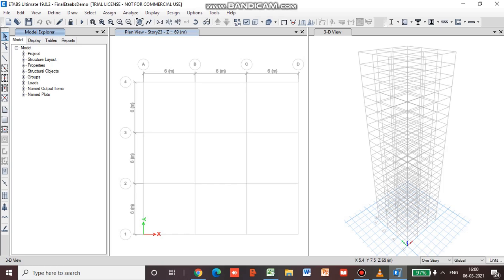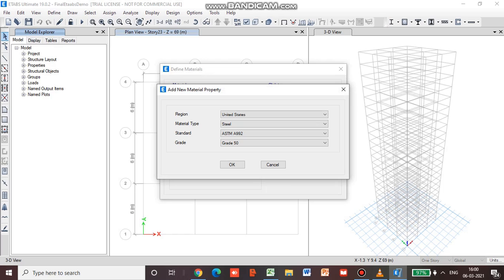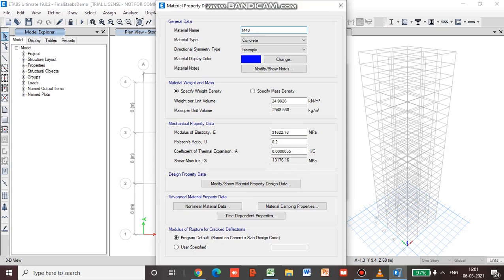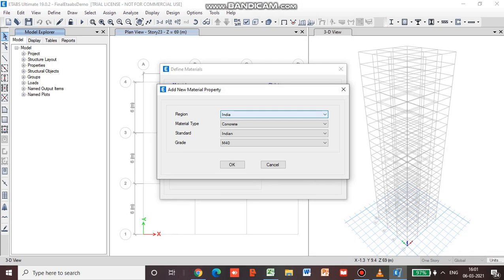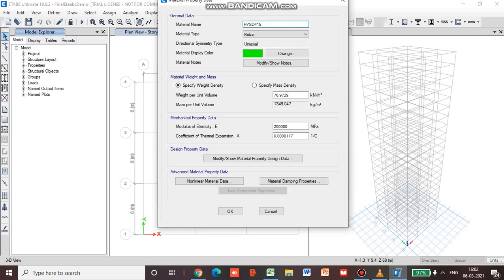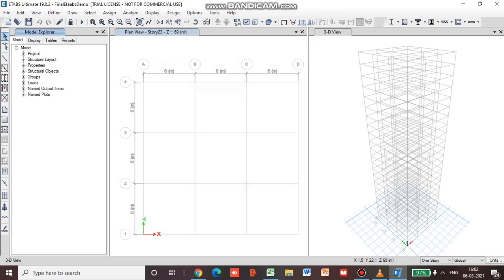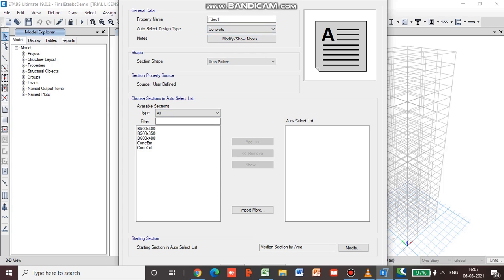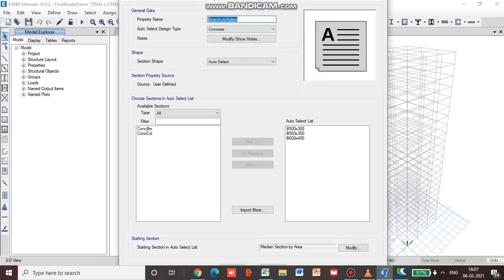ETABS Tut. Pt.2 - Wind Analysis - Grid System, adding material and section properties, auto select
This is the second video tutorial of lecture video series of ETABS TUTORIALS - Wind load analysis. In this we will see how to define the material properties and sections for the RCC building. Thank you.